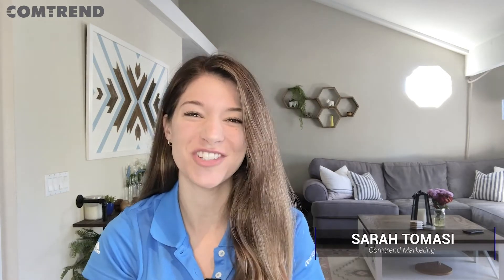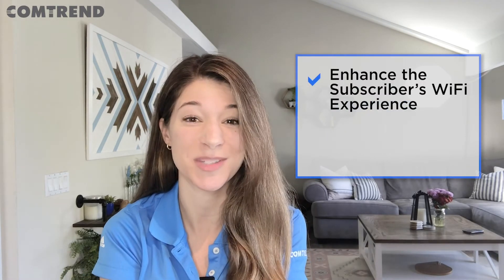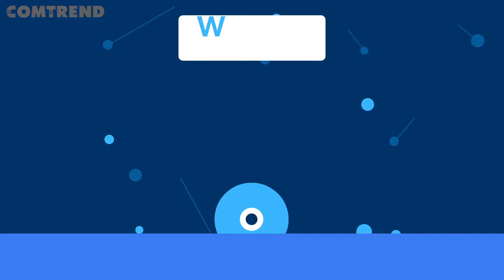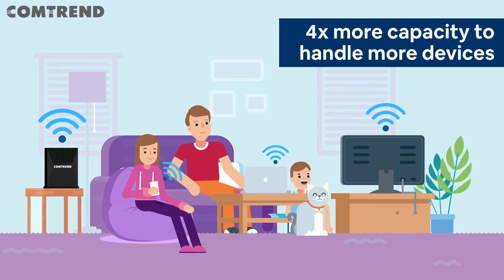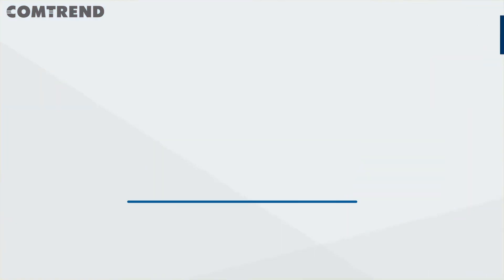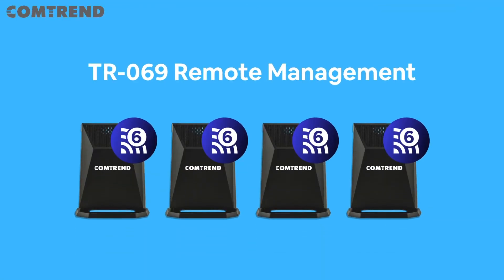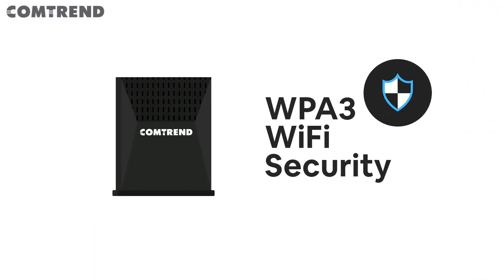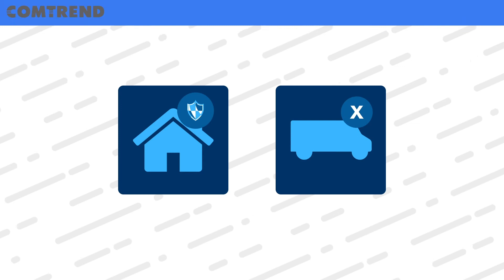WiFi 6 Gateway Launch Overview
Comtrend has launched a comprehensive lineup of WiFi 6 Gateways designed specifically for Service Providers.